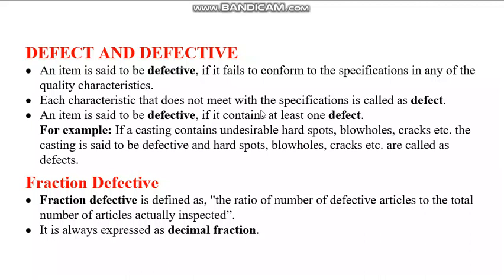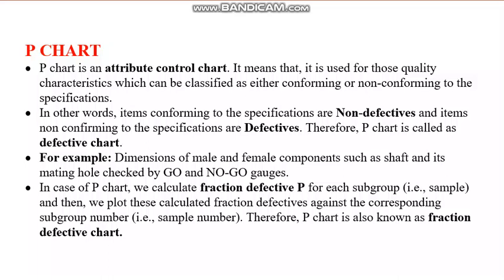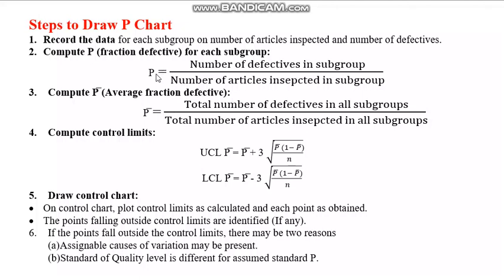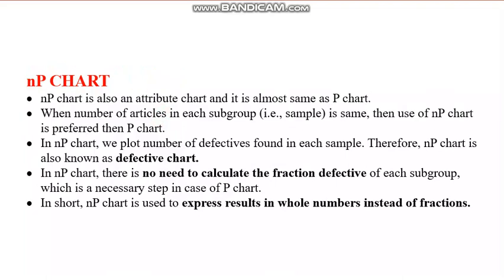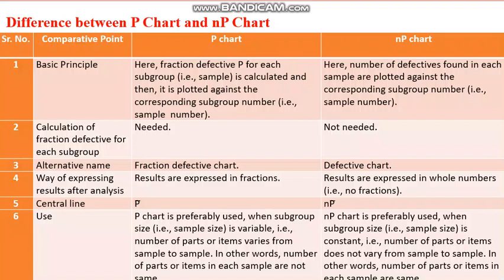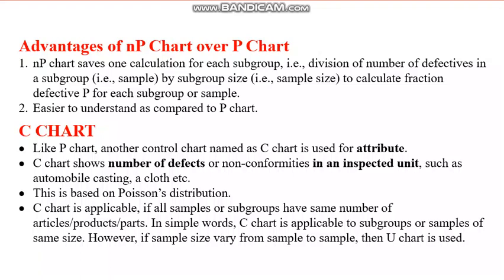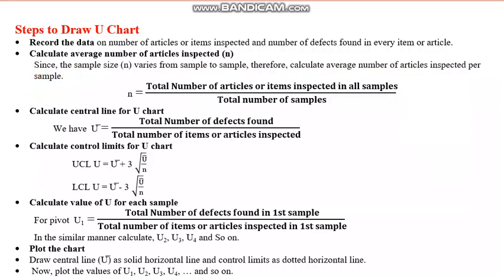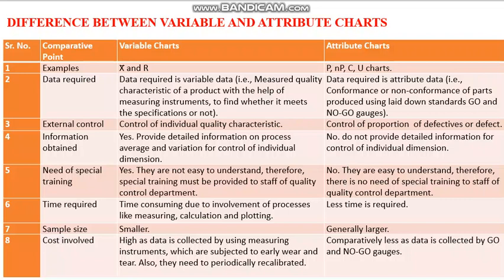IEQ-40 Control charts for attributes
Defect and defective, fraction defective, P chart, nP chart, C chart and U chart, differentiation of control charts of variables and attributes